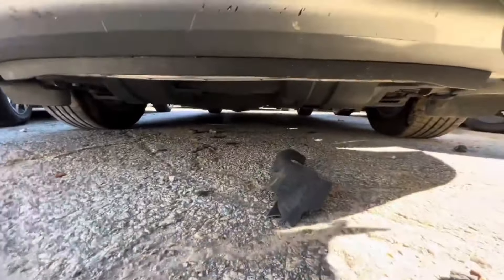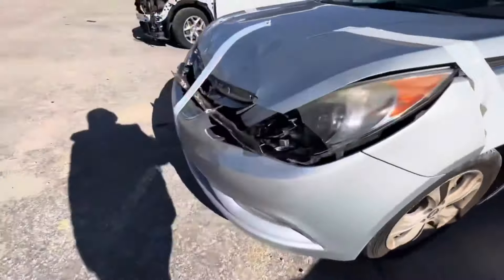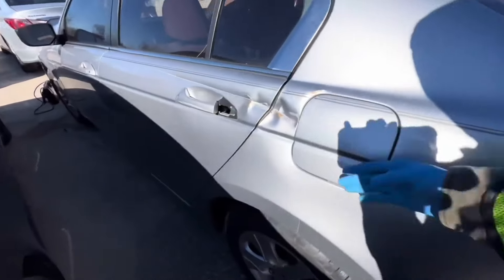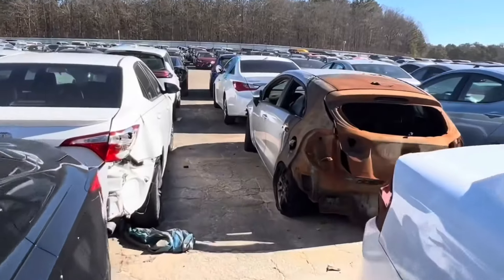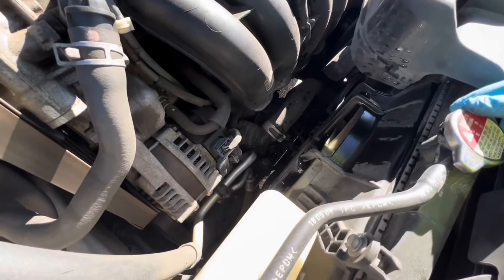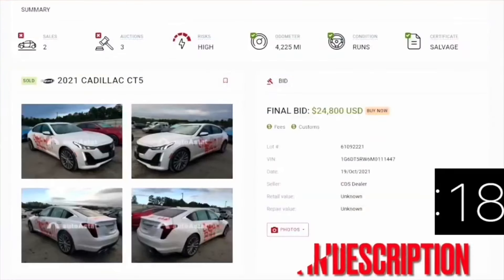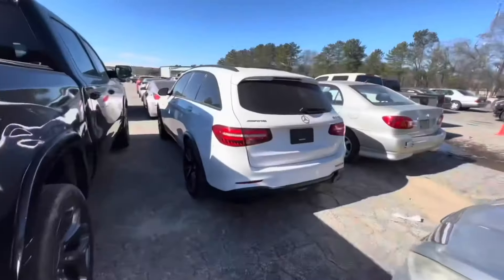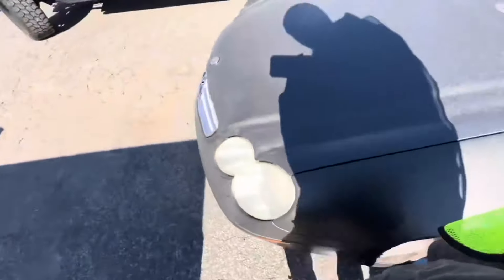I MISSED OUT ON THE LAST CAR! IM NOT GOING TO MISS OUT ON BUYING THIS ONE *MERCEDES BENZ GLC 43 AMG*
FOR JUST $19.99 You Can Learn How I've Helped Hundreds Of People Buy, Inspect, Flip, & Profit Off Cars ➡️

Use Autoastat To See Vehicle Auction History & What Cars Are Selling For ➡️

Talk, Chat, Hang Out, And Stay Close With Not Only Me But The Hustle Nation.

JF.EGWO 6000A Portable Jump Starter Battery Pack ➡️

Camera I Use ➡️